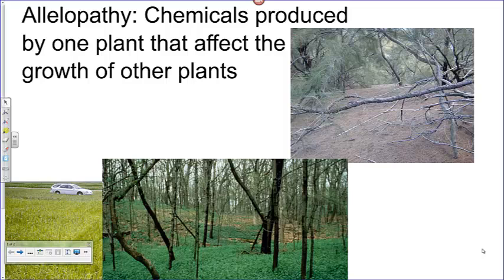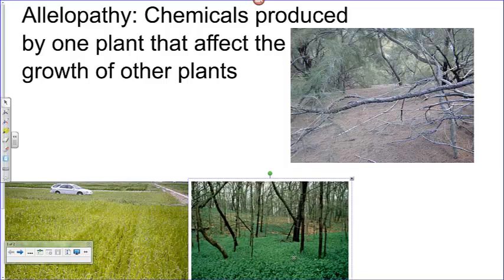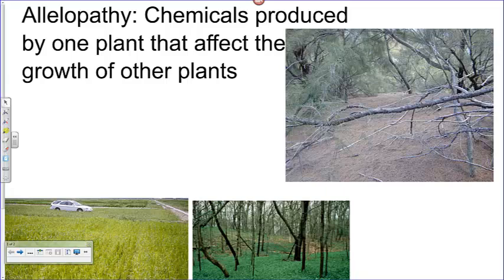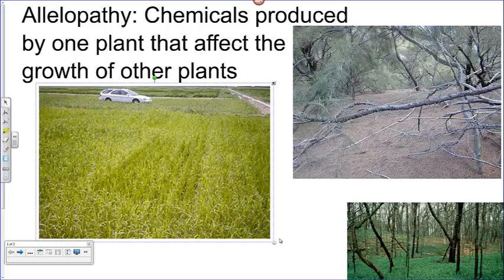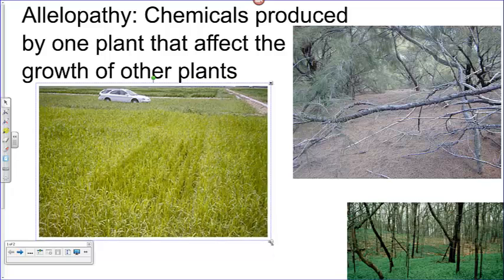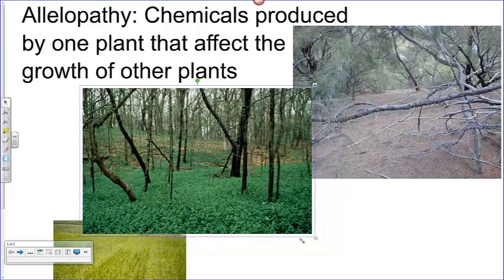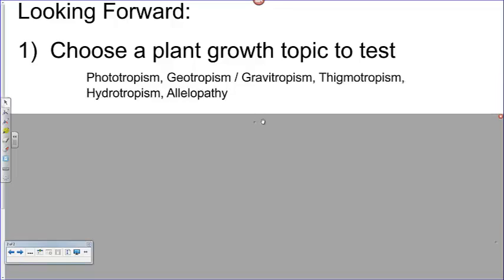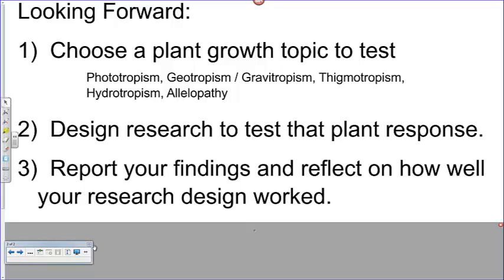Plant Response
Allelopathy and plant responses